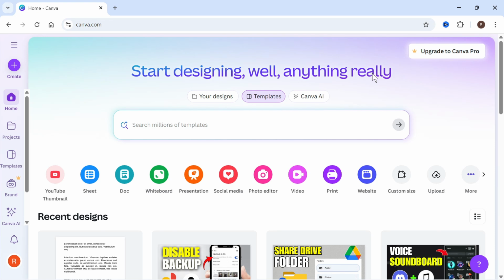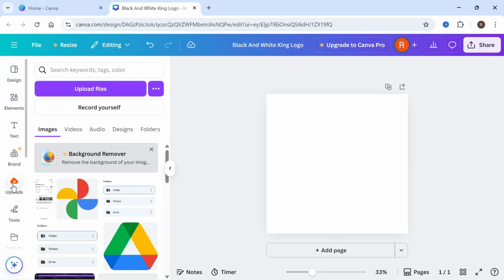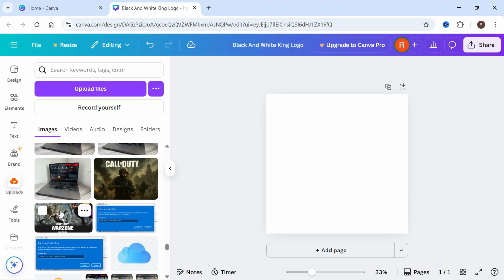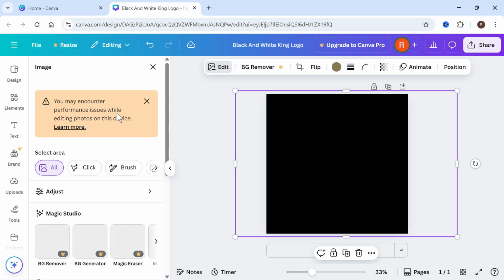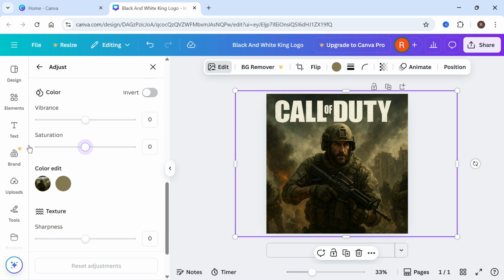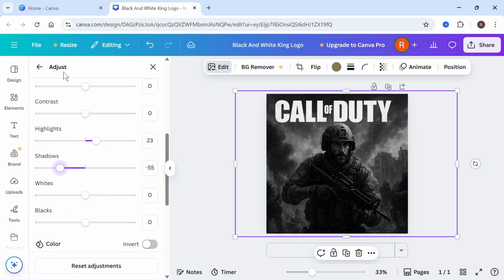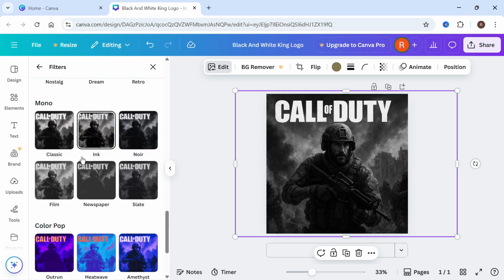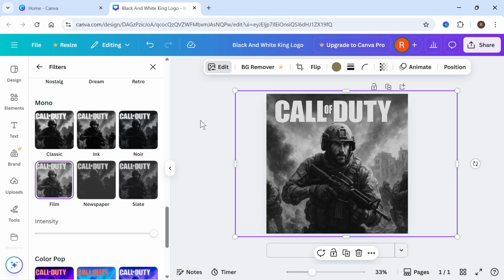How To Turn Image Black & White in Canva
Want to turn your photo black and white in Canva? This tutorial shows how to use Canva’s photo editor to apply grayscale filters, adjust brightness and contrast, and create classic black-and-white effects. Learn how to apply the effect to backgrounds, portraits, and your pictures.